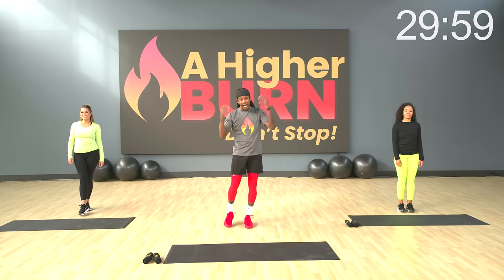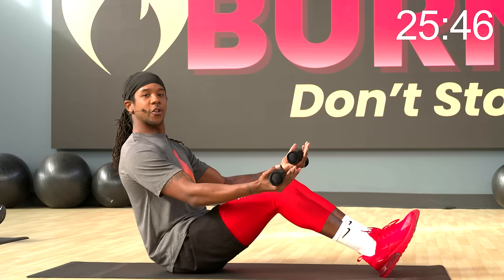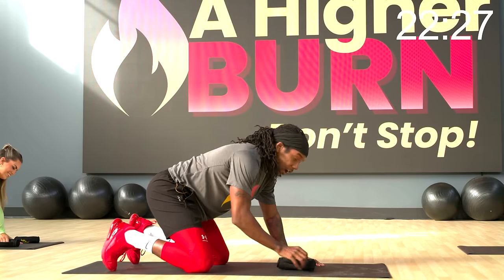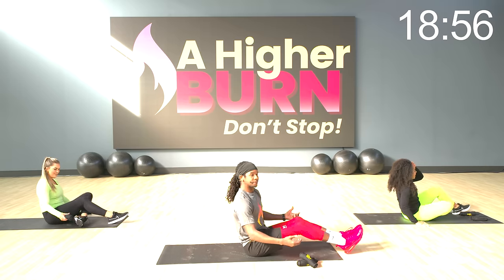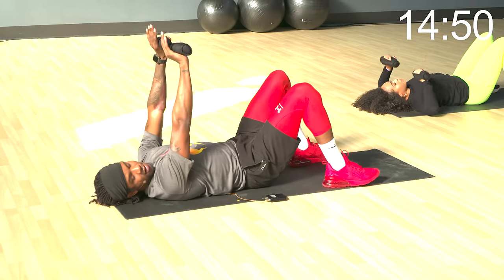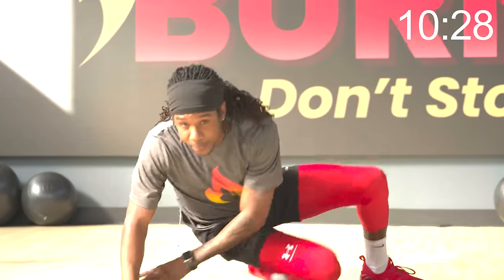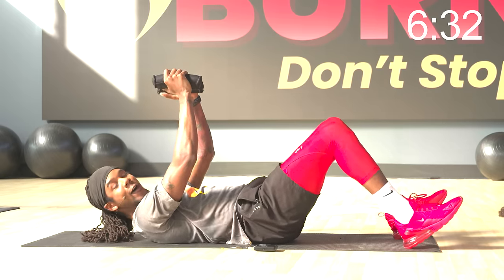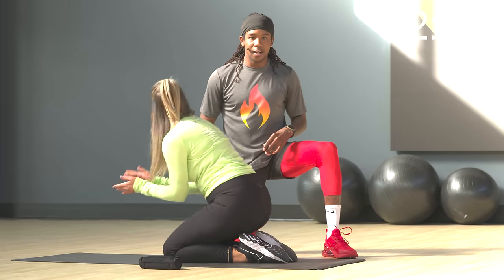Thursday Workout - A Higher Burn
It’s Thursday! We’re almost at the end of the week and we need to push even harder to get to the finish line. Today’s workout is Higher Burn Sculpt. You can expect floor exercises focusing on core movements and lower body & glutes. Grab your water and weights if you have them, and meet me on the mat for some fun! Thursday’s rules: Smile big, don't quit, and last one - chest up, core tight!

Welcome to my official YouTube channel! I'm Jordan Rose, coach of Walk at Home’s “Higher Burn” program, fitness instructor, and personal trainer. I've been in the fitness industry for over 14 years and I love to help people find the motivation to move their bodies! Join me as we workout from home, sweat out what doesn't serve us, and find ourselves even 1% better than before. My videos are for all levels and great for beginners. Challenge yourself today! And remember: having faith in yourself is key, fitness will follow!

On this channel, you'll find a wide range of exercises, walking workout routines, and training sessions designed to keep you motivated and in shape.